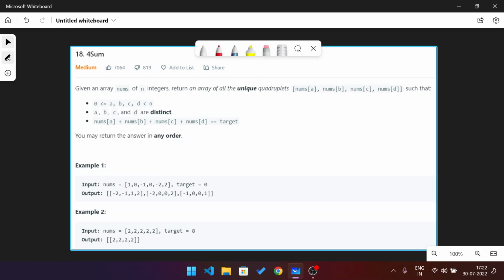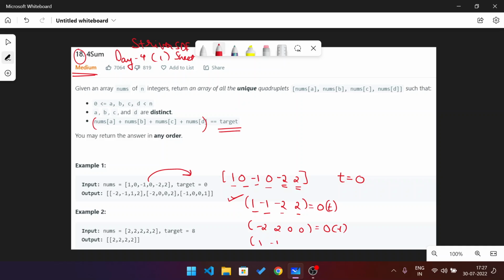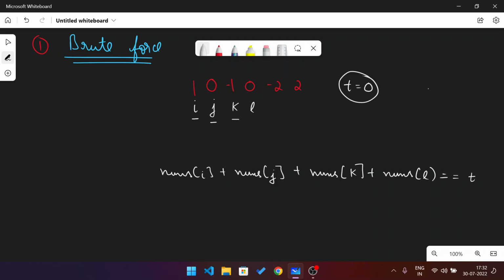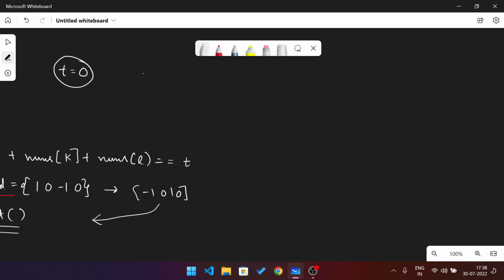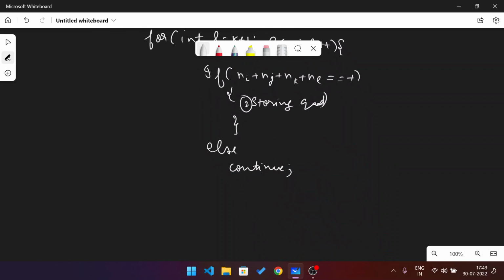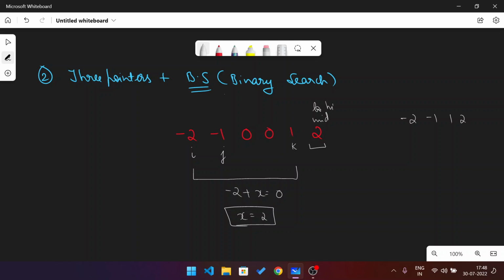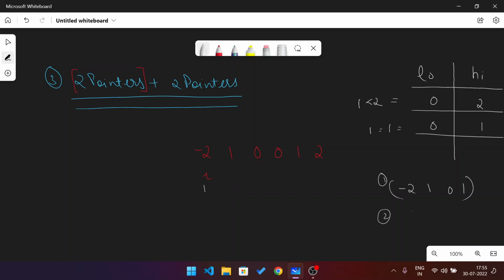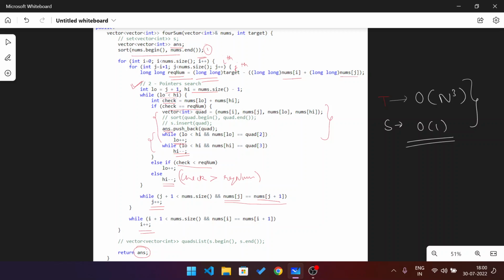18. 4Sum | Arrays | LeetCode Medium